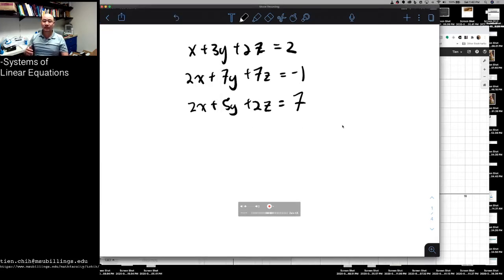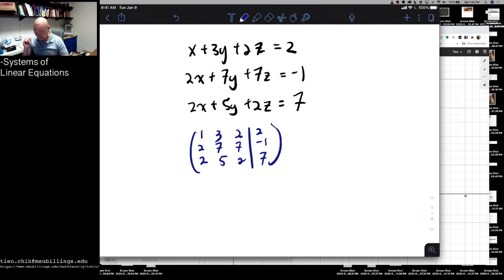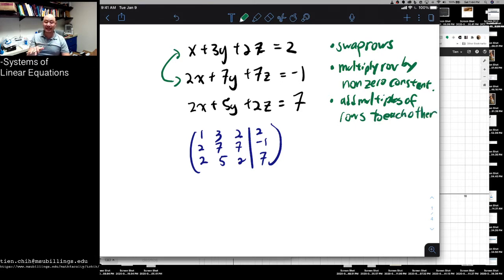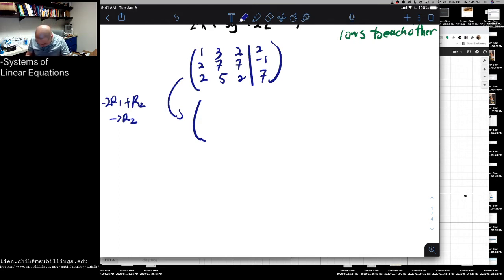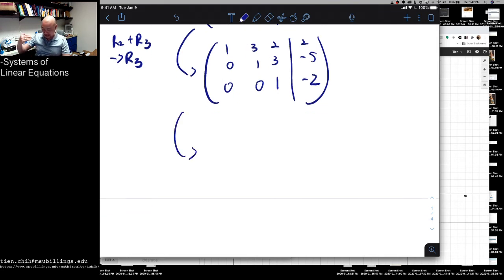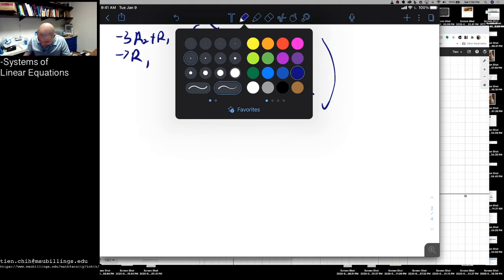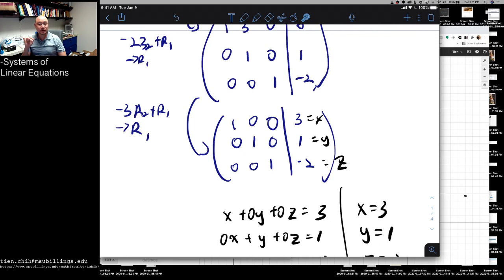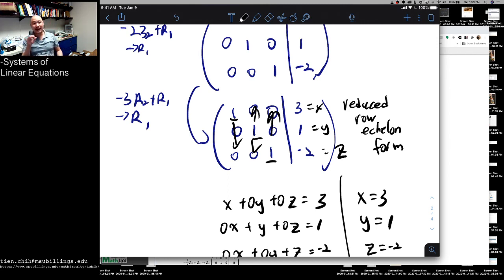Gauss Jordan and Reduced Row Echelon form by hand.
We go through the arduous process of finding reduced row echelon form through Gauss Jordan by hand.